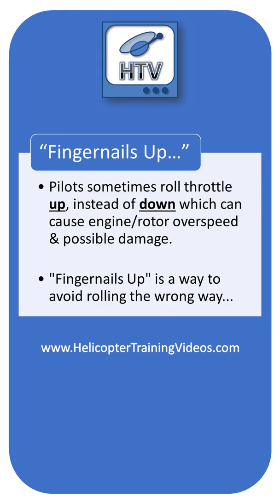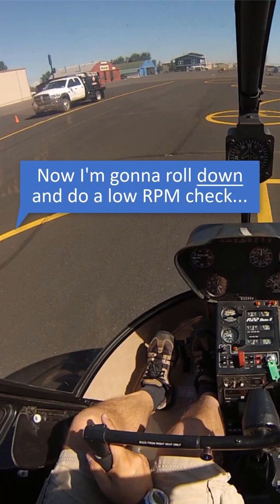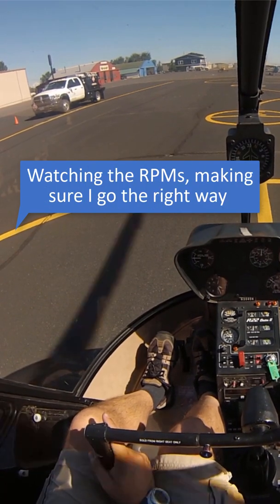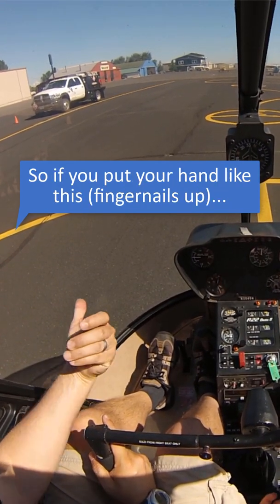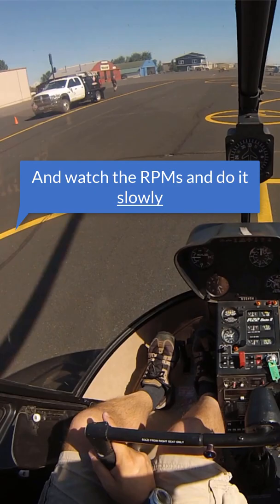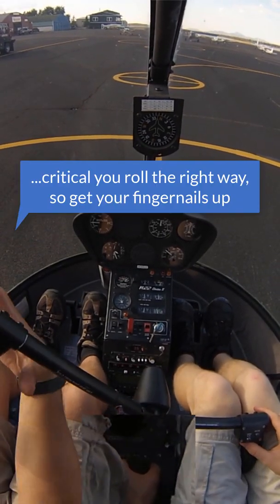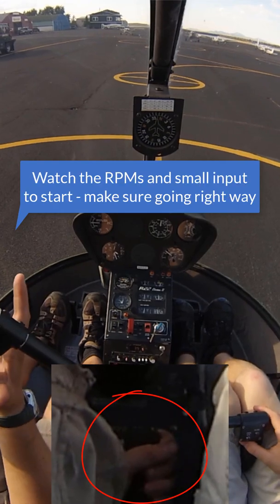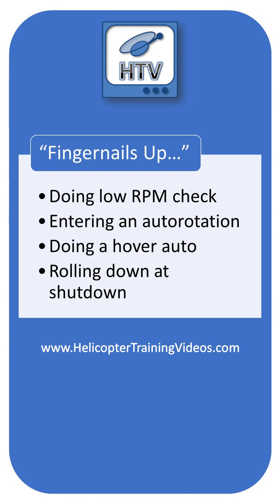Helicopter Tips 003 - Fingernails Up - Roll Throttle Right Way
Pilots sometimes roll throttle up, instead of down which can cause engine/rotor overspeed & possible damage. "Fingernails up" is a way to avoid rolling the wrong way… Let me show you how...

▬▬▬| Video Content |▬▬▬

00:00 START
00:04 Intro
00:14 Demonstration of "Fingernails Up'
00:34 Close up of student's hand on throttle
00:46 Times to use "Fingernails Up"
00:56 Outro

▬▬▬| Support Us |▬▬▬

▬▬▬| Feedback & Contact |▬▬▬